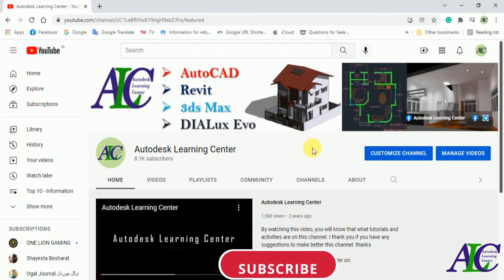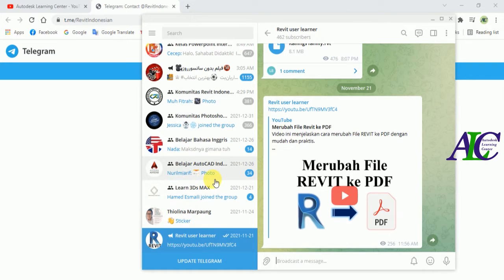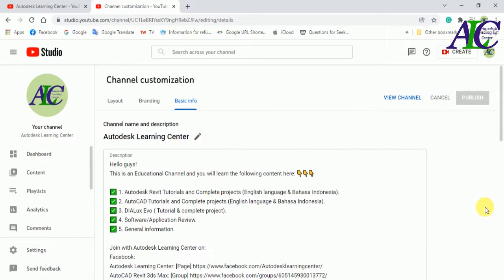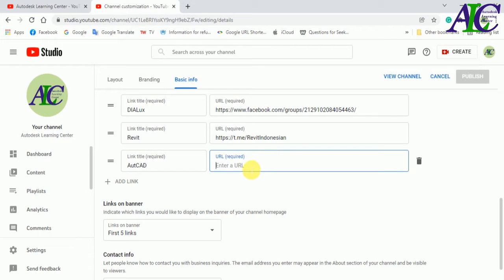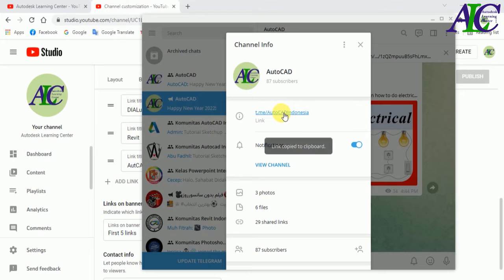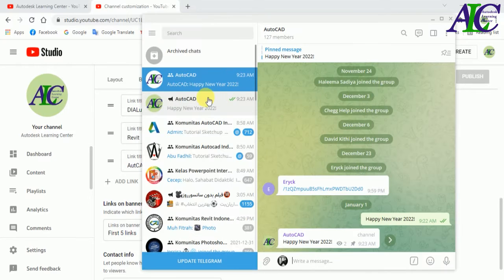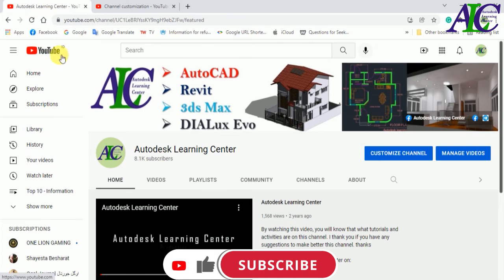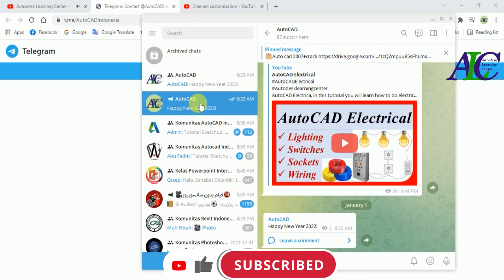How to link Telegram with YouTube 2022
How to link Telegram channel or group with YouTube. How to link YouTube channel to Telegram. link YouTube to Telegram channel or group.